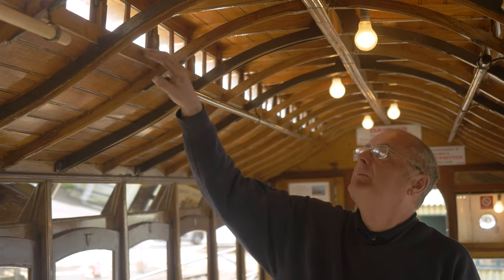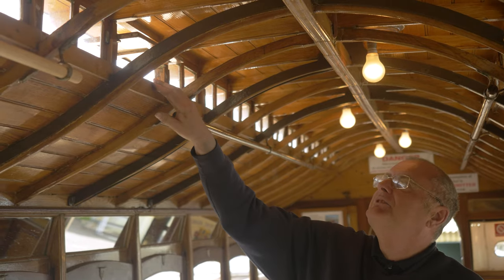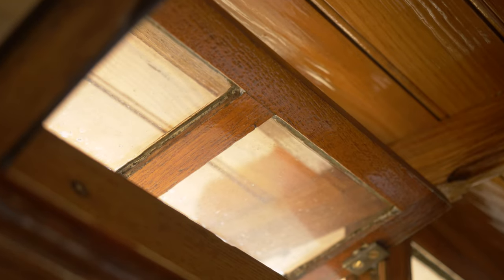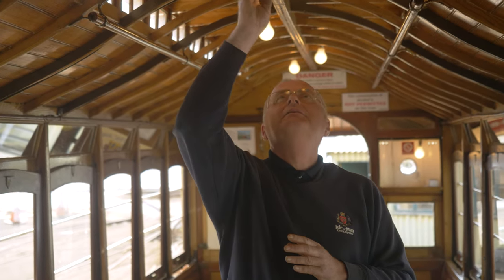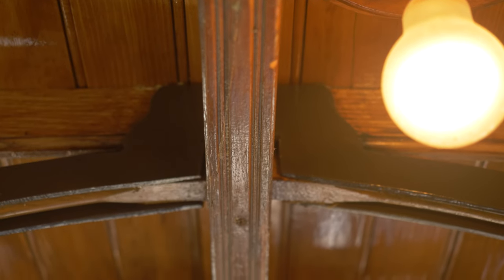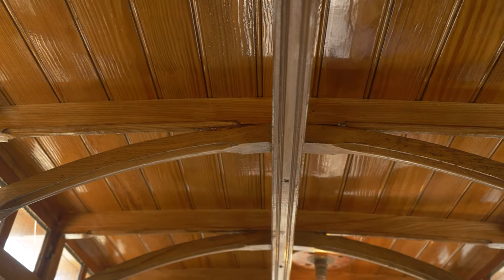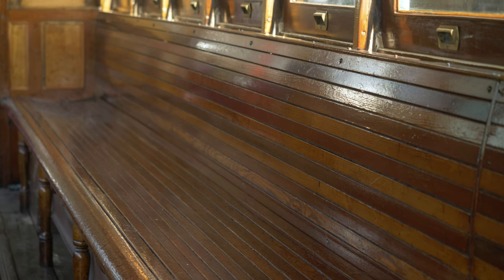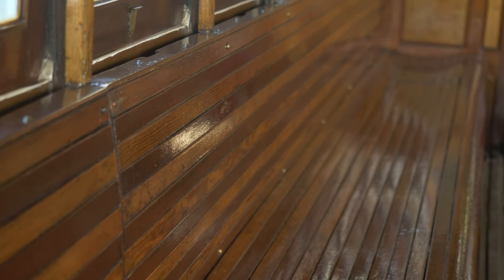Inside the oldest Manx tram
A short film explaining the startlingly inside of the oldest tram of the Manx Electric Railway, car No.1.

MER Car No.1, the Guinness Book of Records authenticated Oldest Operational Electric Tramcar in the World still operating on its original line.
It is the first ever item of rolling stock obtained in 1893, from G.F Milnes, for the Douglas and Laxey Coast Electric Tramway, entering service during September 1893.
The film is made to mark its 130th anniversary in 2023.

Presented by Andrew Scarffe.
Made at the Derby Castle Yard in Douglas, in May 2023.
With thanks to the Manx Electric Railway and Isle of Man Transport.

Film produced by Culture Vannin in 2023.